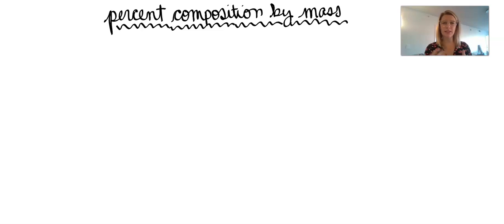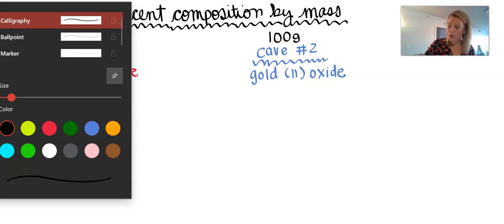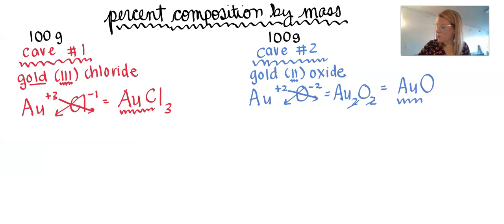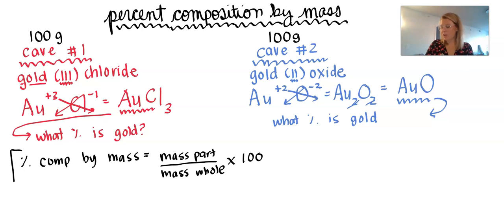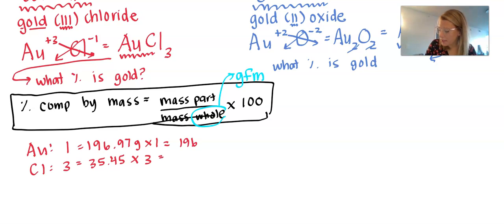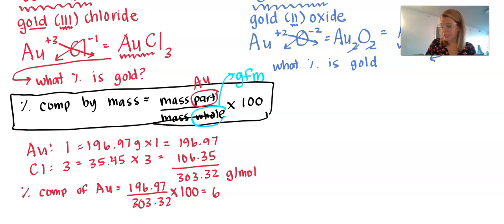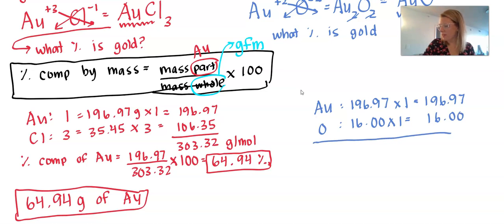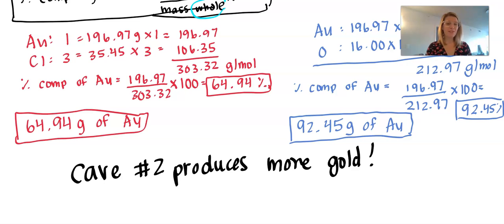Percent Composition by Mass